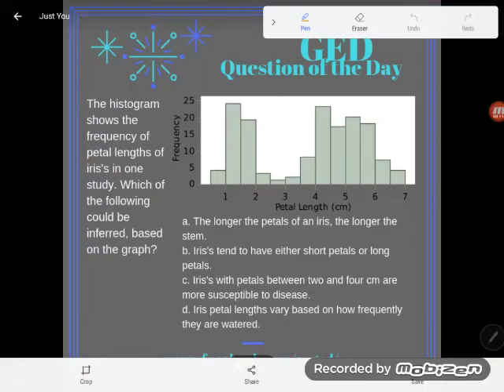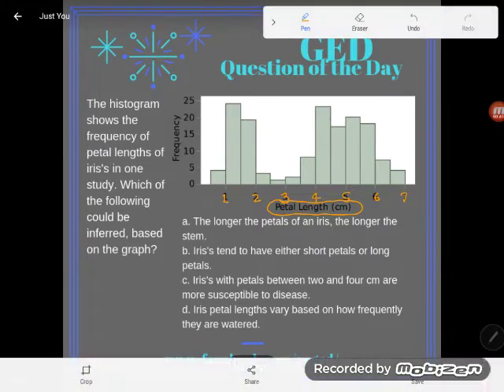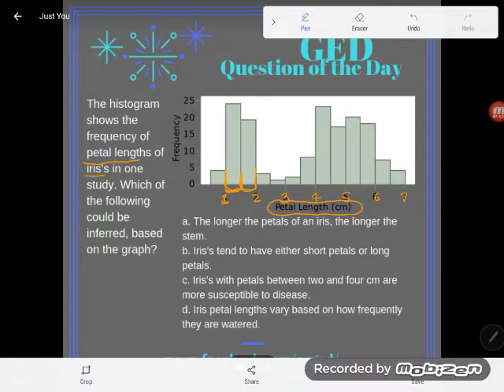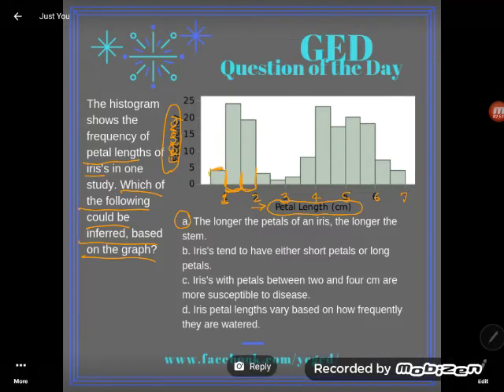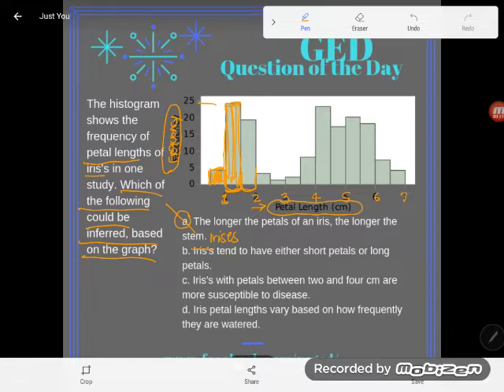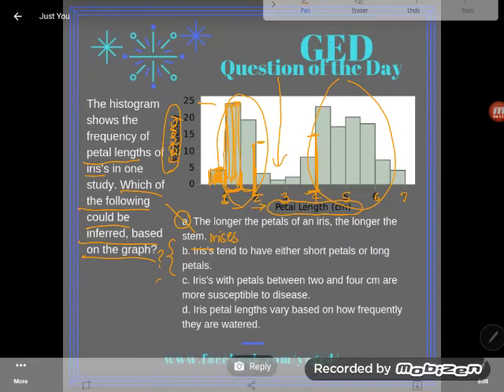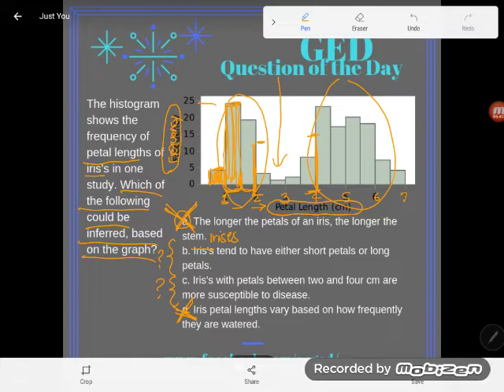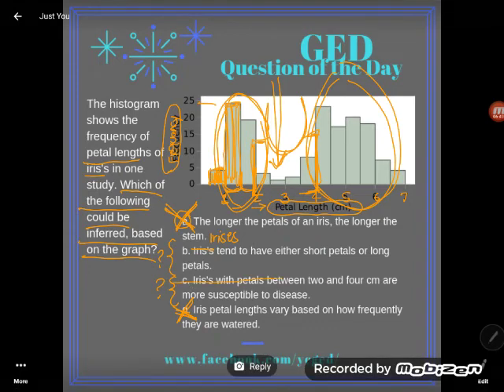GED® QOD: Interpreting Histograms 1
Interpreting charts and graphs is a skill that will come up on your science, math, and social studies GED® tests. Follow along as Kate leads you through her reasoning process while interpreting this histogram.